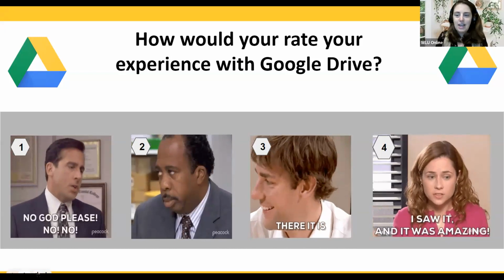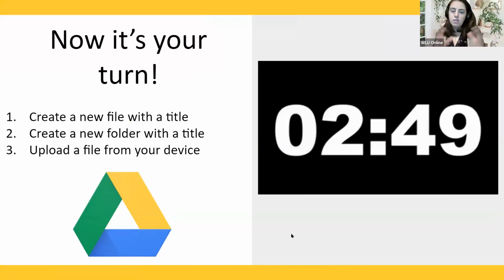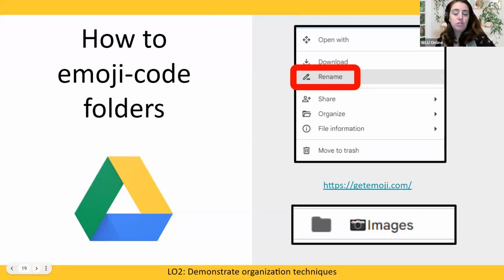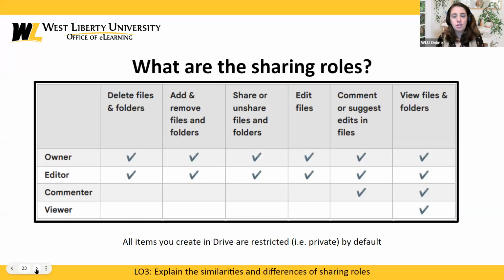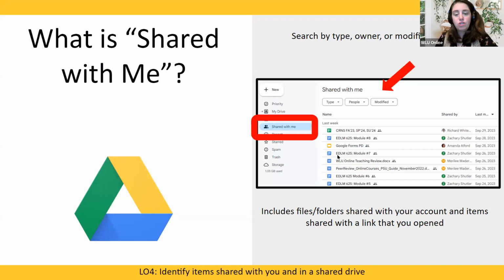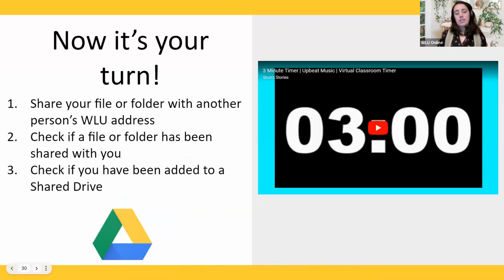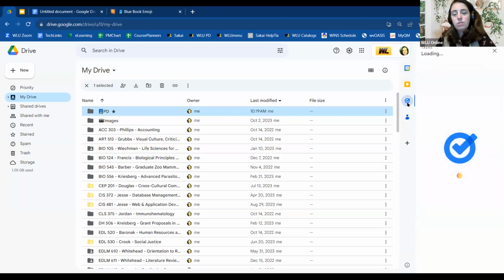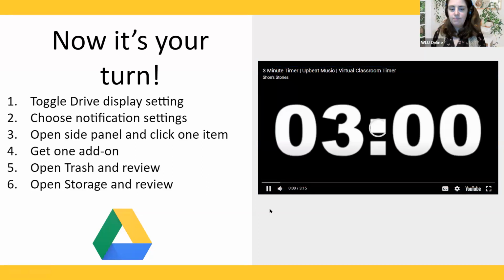Working with Google Drive